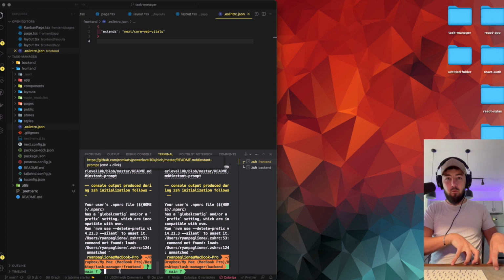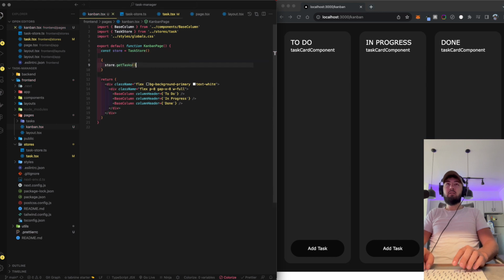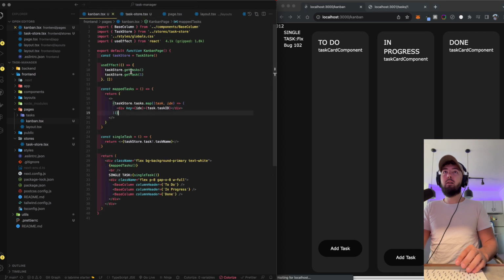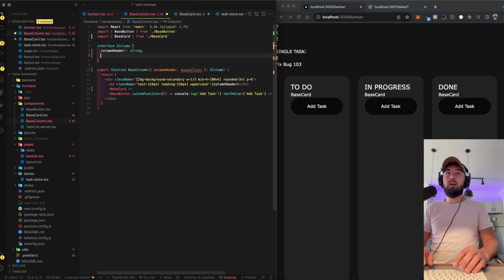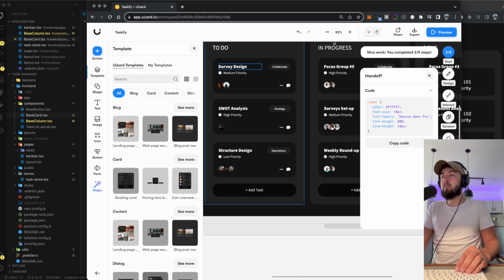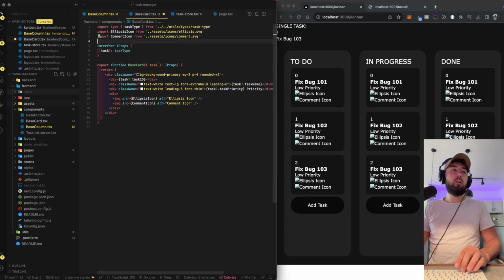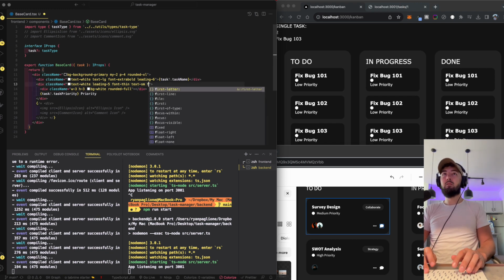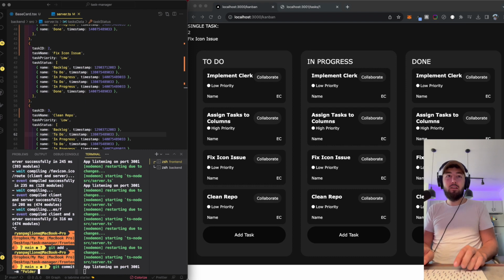Code Chronicles: Episode 6, We Can Track Bugs!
👋 Dive into the world of software engineering with me, an experienced professional who's led front-end rebuilds and back-end integrations across diverse industries!

🛠️ Skills & Expertise:

Languages & Frameworks: Nuxt.js, Vue.js, React.js, TypeScript, GraphQL, SSR
Tools & Operations: Deployment, Stripe integration, Nylas, AWS, Loaders, Architecture Design
Specialties: Mobile Responsiveness, Role-Based Auth, Real-Time Updates, Cryptocurrency Tracking
Industries: Healthcare, Finance, Oil Measurement Systems, Enterprise Software
My comprehensive course covers mastering front-end software engineering from basics to enterprise-level, tailored for those looking to advance their careers:

🎓 Education:
Economics, University of Colorado, Boulder

Join me as we explore the cutting edge of software development, build real-world applications, delve into industry insights, and more.